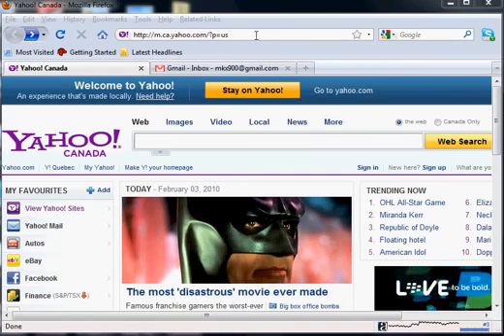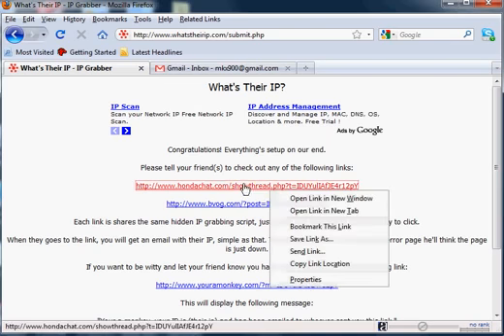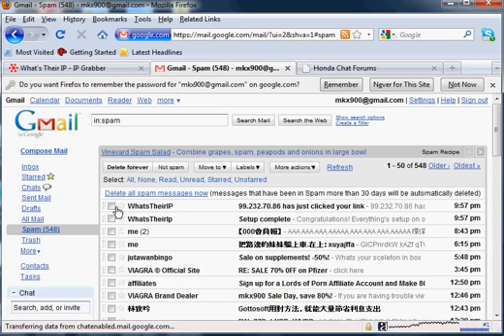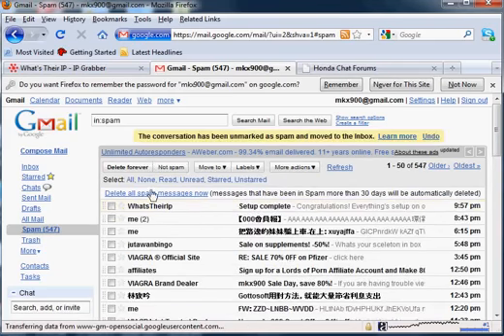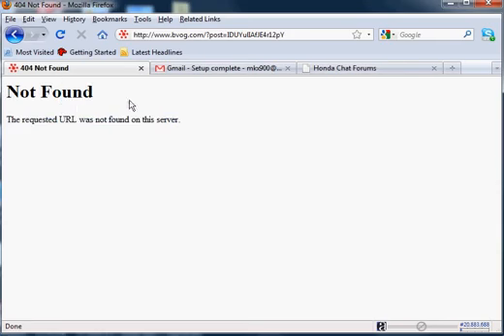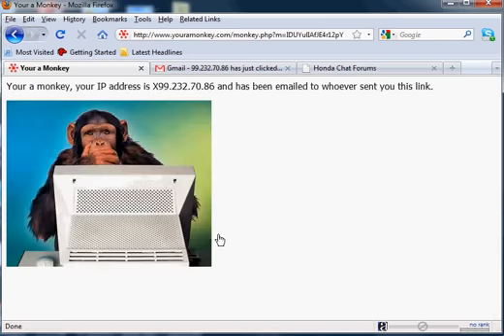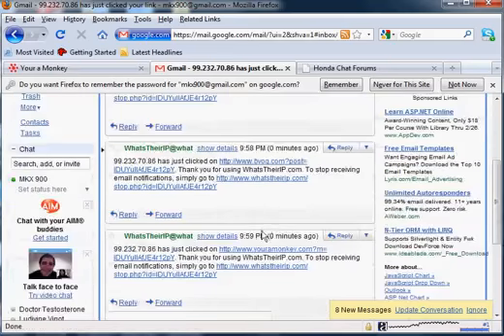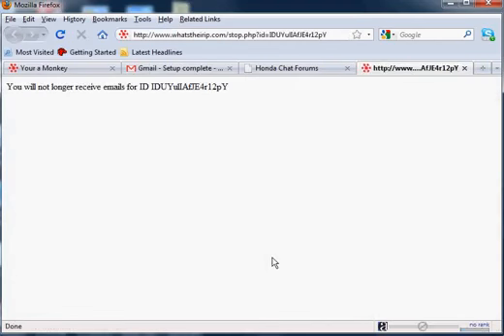How To Find Someones IP Adresss Tutorial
Tips and tutorial on how to get a friends IP address in under a minute.

It's so easy, watch and learn how I did it.